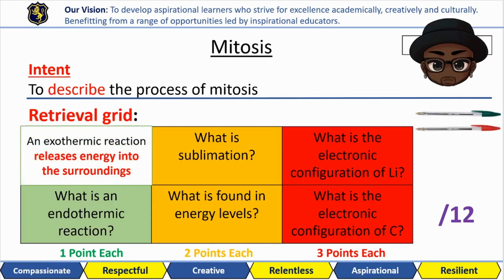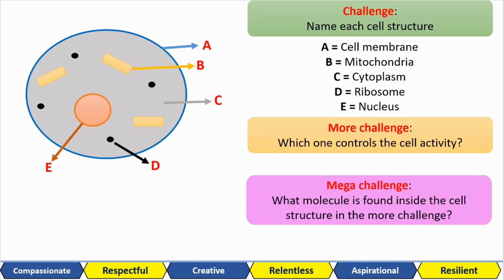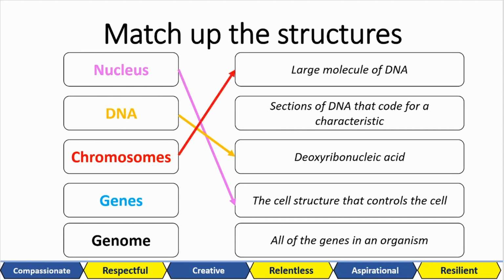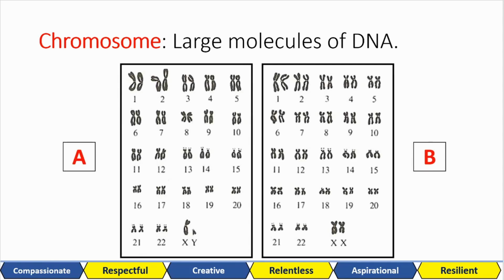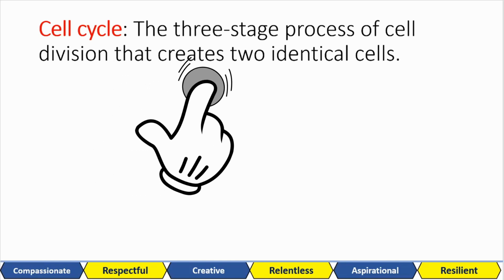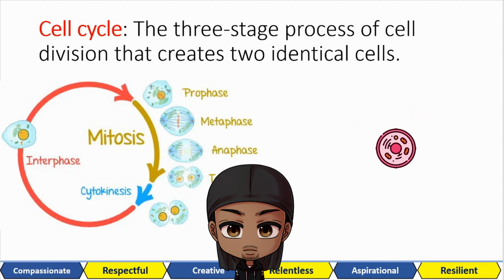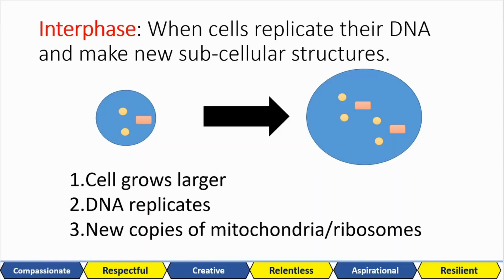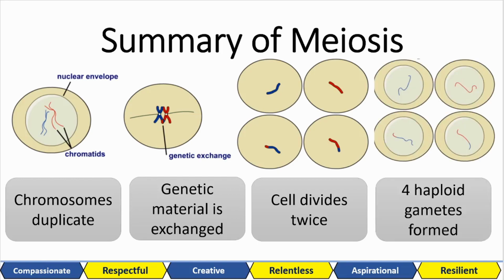Mitosis - Cell division (GCSE 9-1) Biology 1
In this lesson, we look at chromosomes and mitosis. This will be needed for GCSE 9-1 in the Biology 1 paper.

⏱️TIMESTAMPS:
0:00 – Previously on Chemistry Z
0:34 – Retrieval questions
1:24 – What is the structure of an animal cell?
2:06 – The different keywords
2:57 – What are the male and female chromosomes?
3:57 – What do genes do?
4:24 – What is the cell cycle?
6:29 – What are mitosis and meiosis?
7:31 – Lesson done!